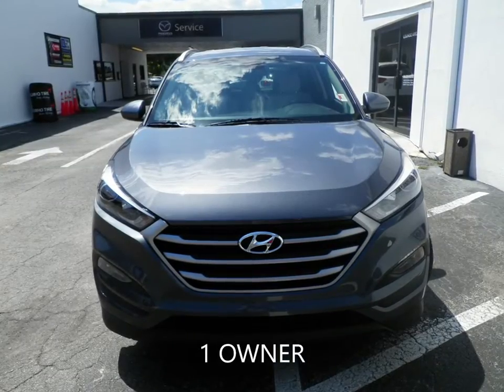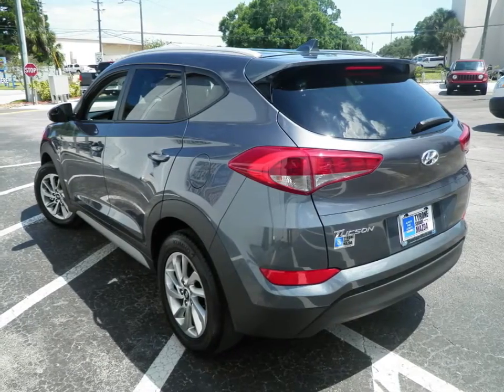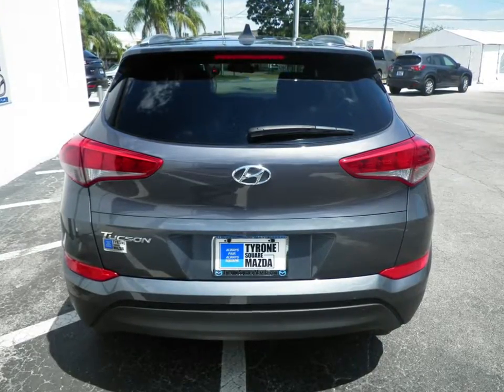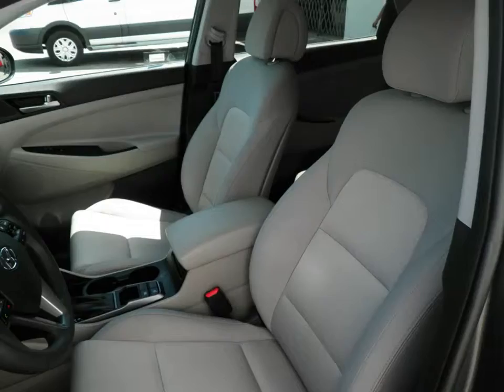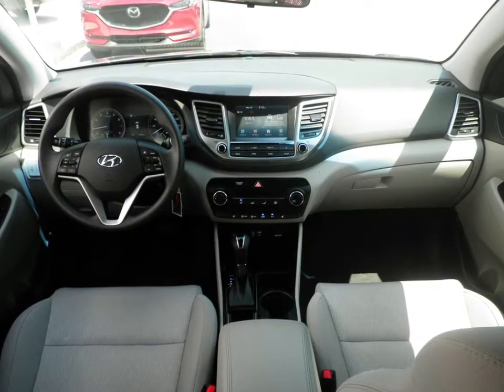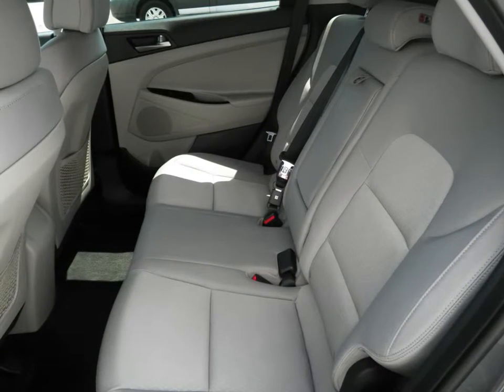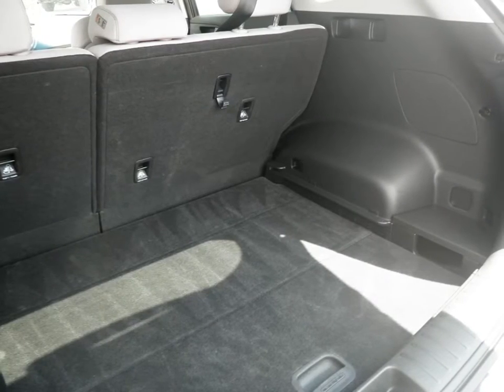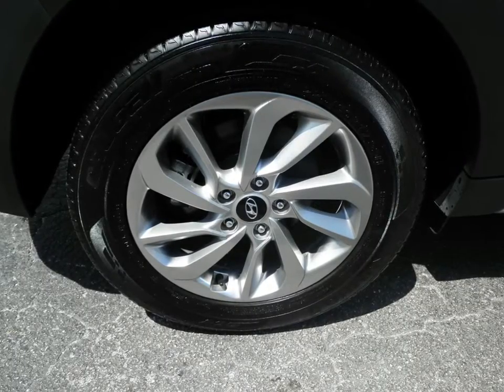2018 Hyundai Tucson SEL walk around offered by Tyrone Square Mazda